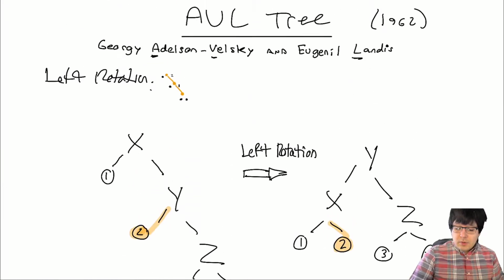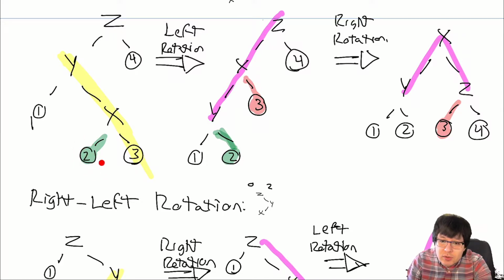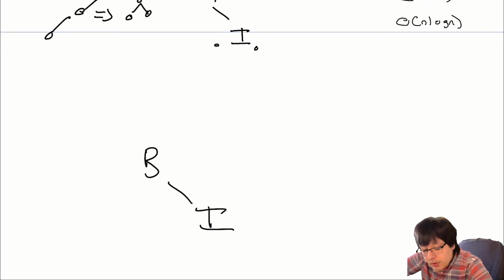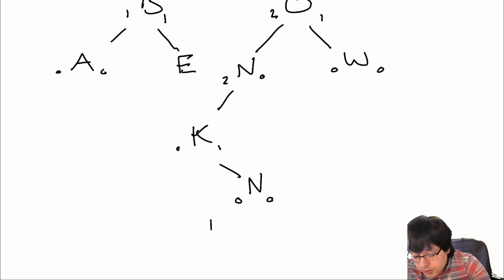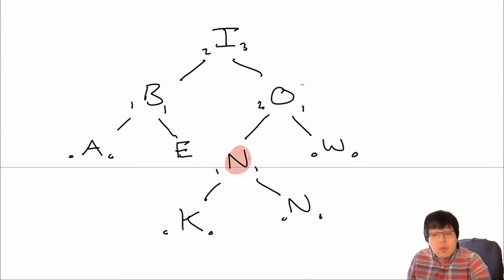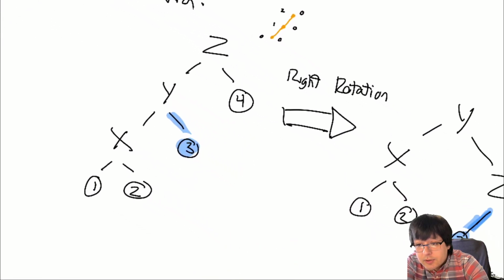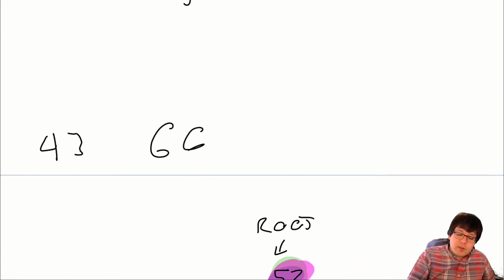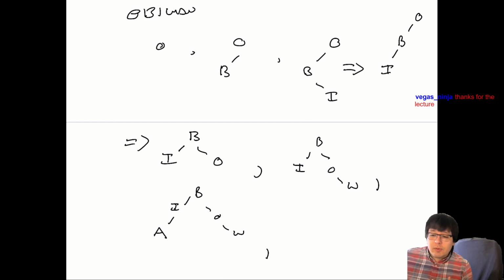CS 302 Data Structures: Fall 2020 Video 16 Livestream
Topics:
- AVL Trees